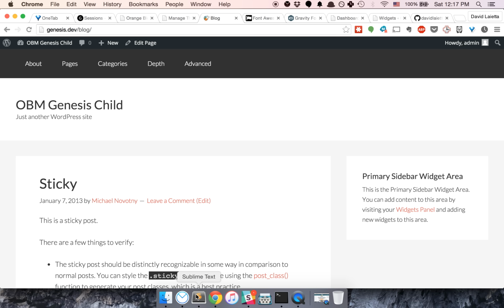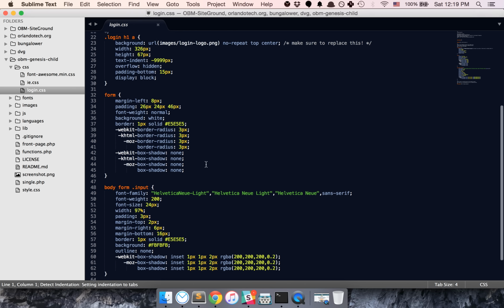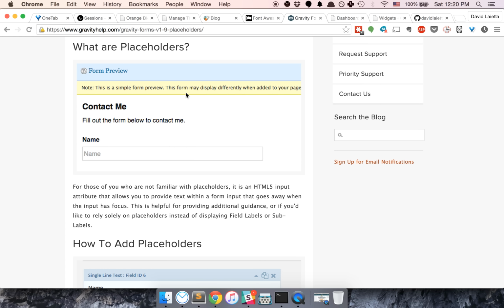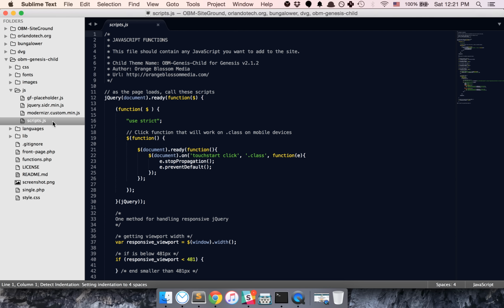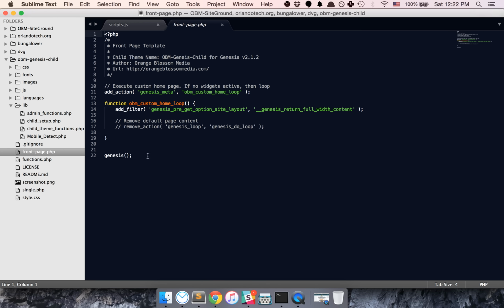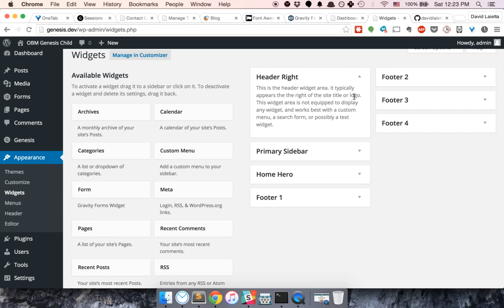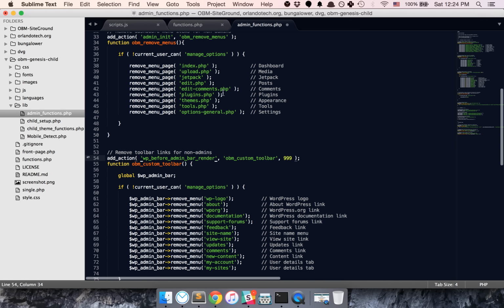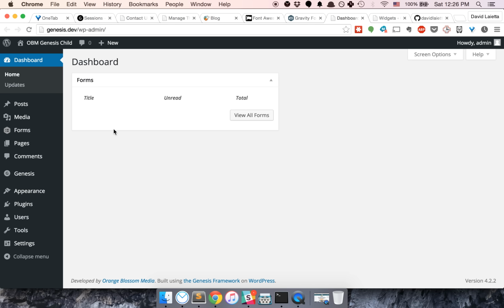Genesis Camp - Genesis Child Theme - David Laietta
For Genesis Camp 2015 I'm discussing the Genesis child theme that I use to start my new client projects.

genesis.camp